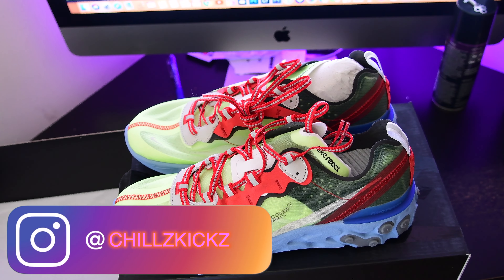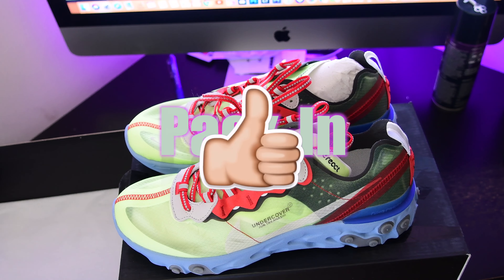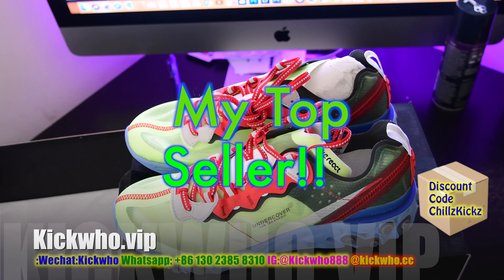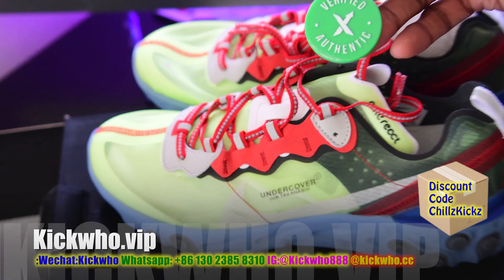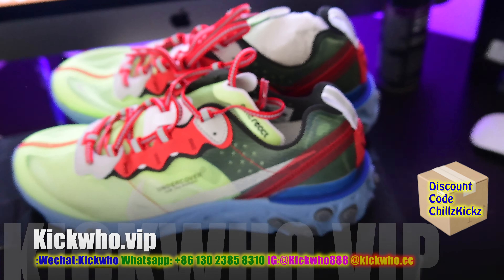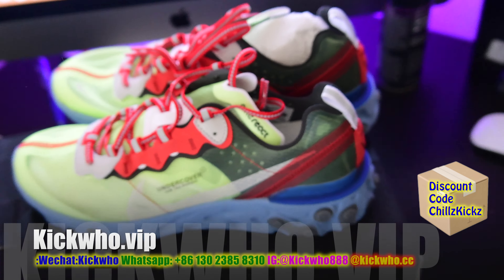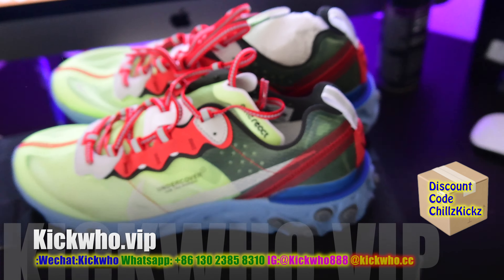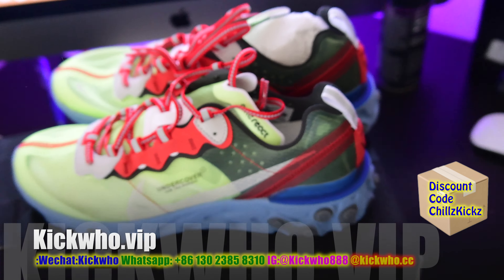Nike React Element 87 Kickwho